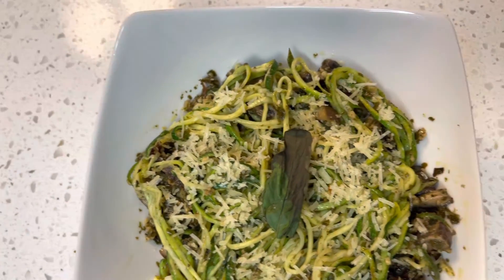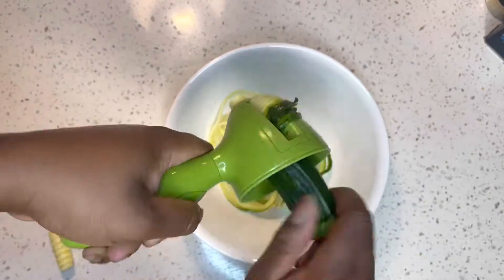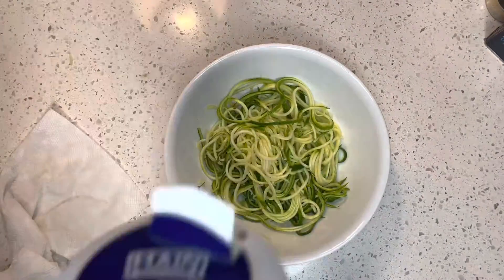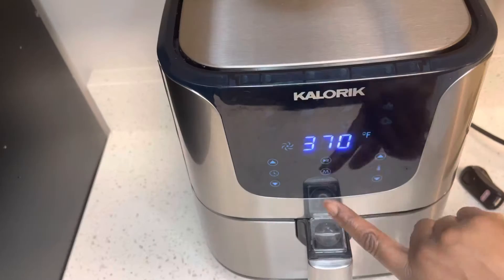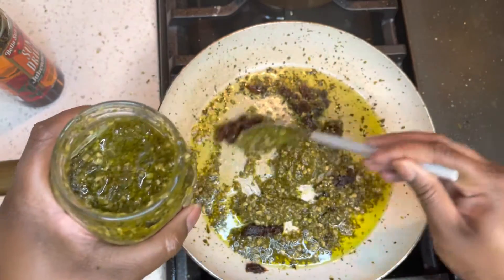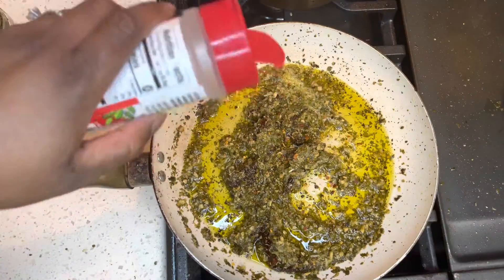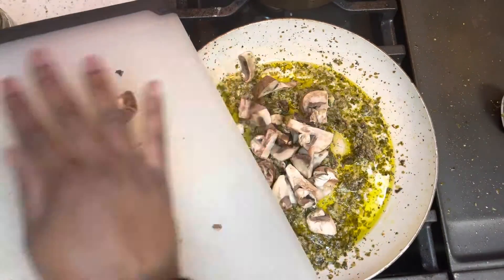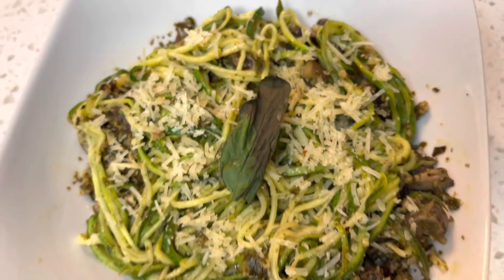Vegetarian Zoodles in Creamy Basil Pesto | Eboni Starr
Zucchini
Pesto sauce
Basil
Mushroom
Sun Dried Tomatoes
Minced Garlic
Italian Seasoning
Red Pepper Flakes
Oregano
Accent
Parmesan
Garlic Powder
Onion Powder
Milk

Music Credit- Aesthetic Music